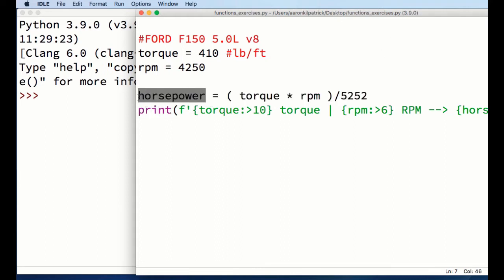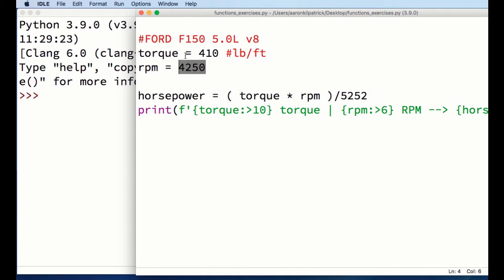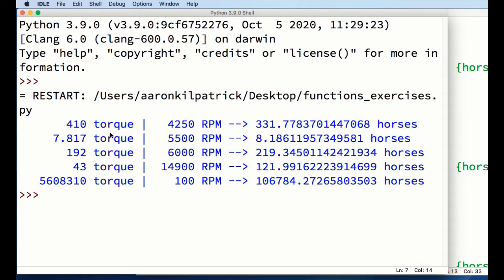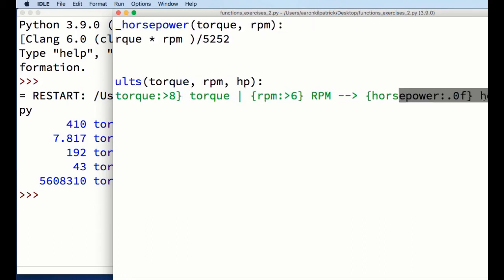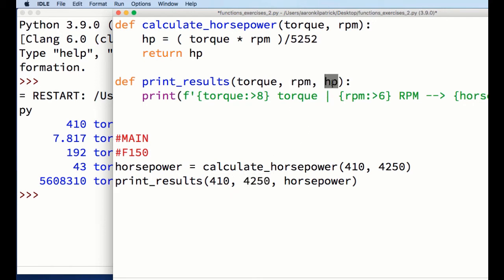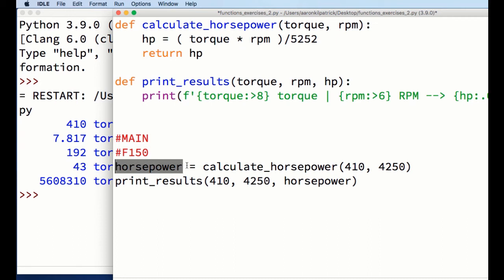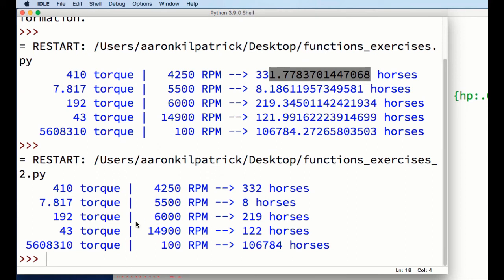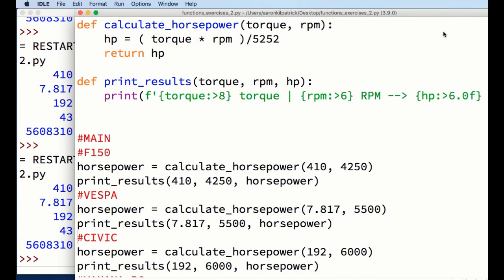Python introduction to Functions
Using 3.9 demonstrating how and why to include Functions into your programs. Using an example of a function to perform and return a calculation and a function to print formatted values to screen.